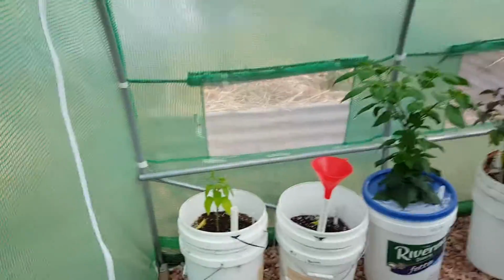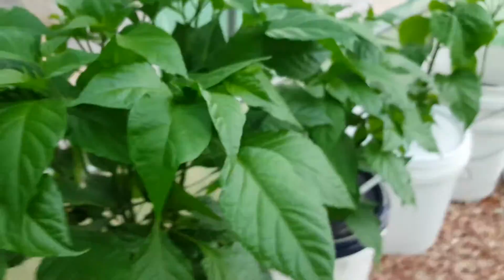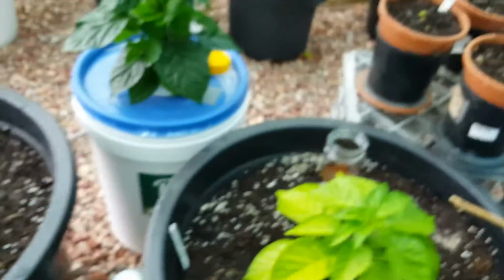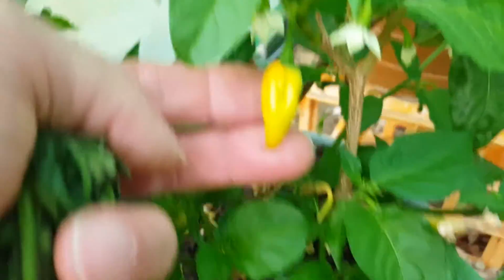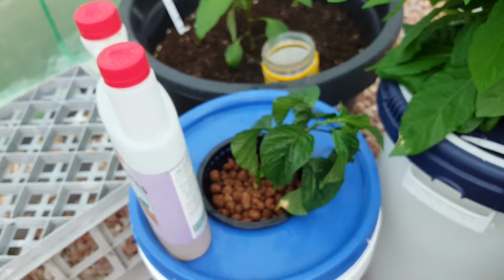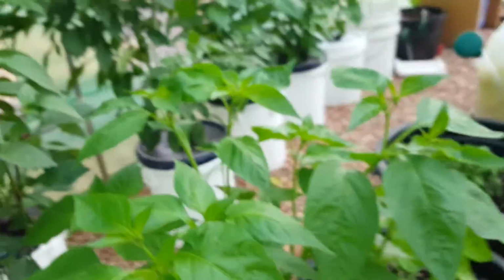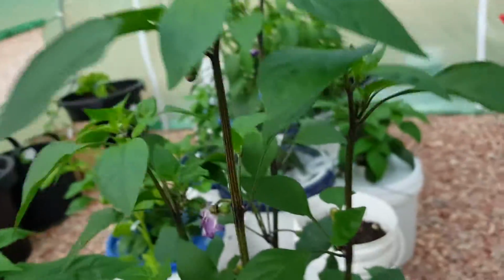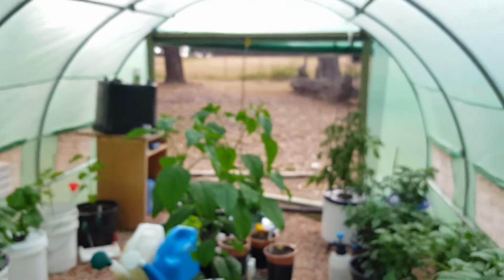The greenhouse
Pods, flowers